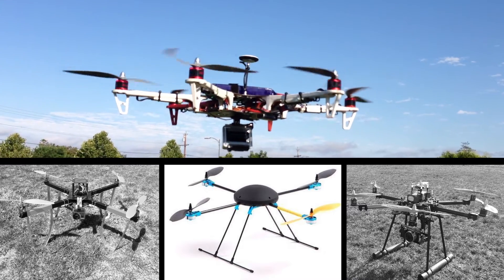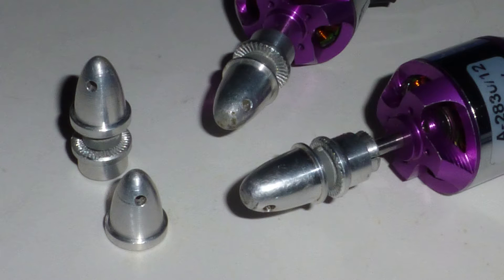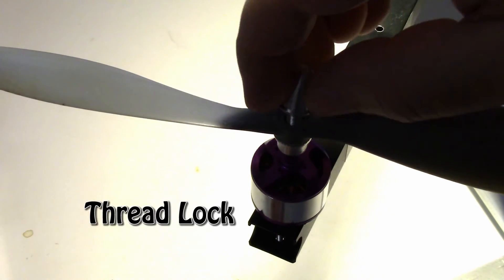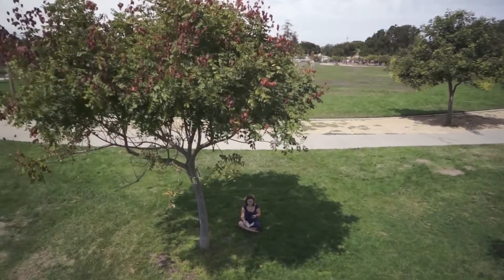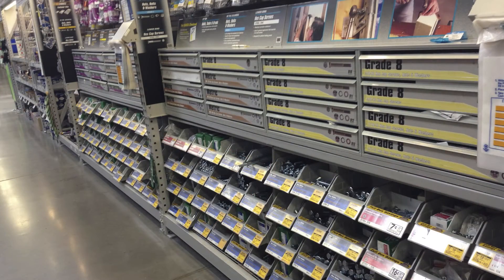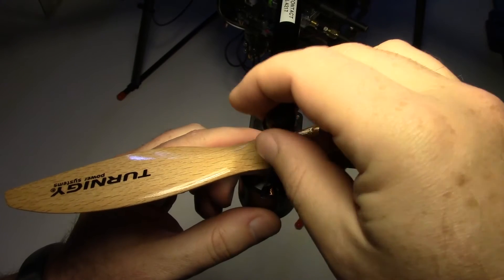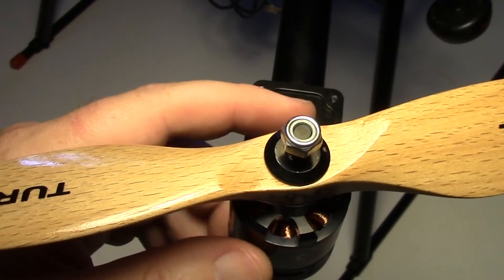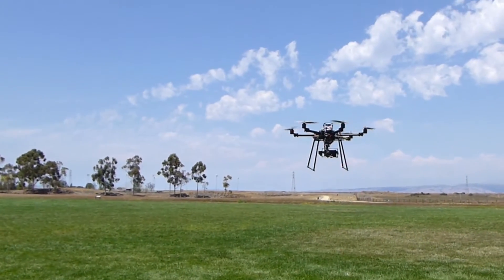Upgrading your Multi-Rotor with Nylock Prop Nuts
It doesn't seem to matter what brand you buy... quadcopters and their brushless motors come stock with the achilles heel of multirotor flight.

That's right I'm talking about the lowly prop nut. And they are the first things you should replace on your copter.

The standard aluminum prop cone may work great on airplanes. But on multirotors they are a disaster waiting to happen.

People try all sorts of ways to keep their propellers from falling off. Some swear by using thread lock, but the problem with that is if any of the thread lock gunk gets on your plastic propellers it can act like a solvent and weaken them.

Other people use rubber band prop savers. But propeller balance is critical on multirotors. You can forget about getting jello free video with these things.

I've seen tons of crashes that could have been avoided just by upgrading to nylon Locking aircraft nuts. These things are the best I've used to keep your props where they should be.

Replacement is easy... Take one of your old aluminum nuts to the hardware store with you.

Most stores have some type of guage in the hardware section... Just screw your existing prop nut onto the guage to confirm what size it is

And find that size in the nylon locking nut section

How convenient, my hardware store even sells them in packages of four.

To install them just remove the old nuts and screw on the nylock nuts.

The internal nylon washer goes on the top. If your previous prop nuts acted as their own washers make sure you also get the proper size washers at the hardware store. Washers make sure even pressure is applied to the propeller reducing the chance of a prop breaking.

Also don't tighten the nut down too much... Just enough so the nylon washer locks in and the nut prevents the prop from spinning on the shaft.

That's it... You have just greatly increased your copter's safety and reliability!